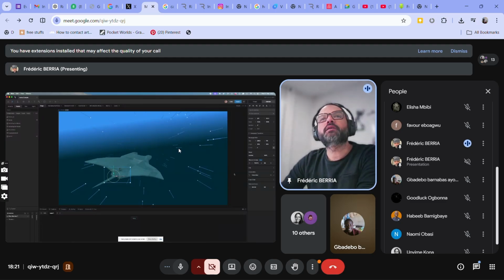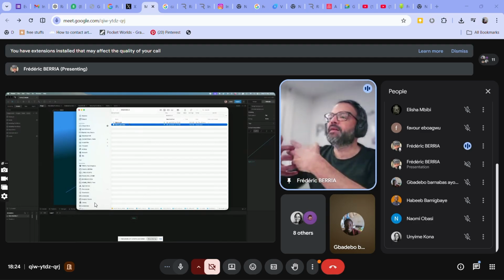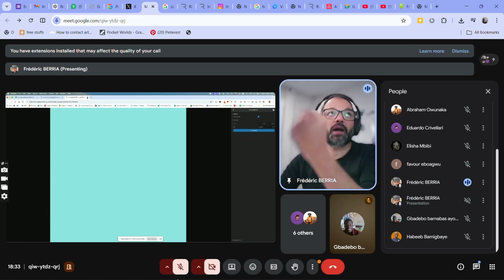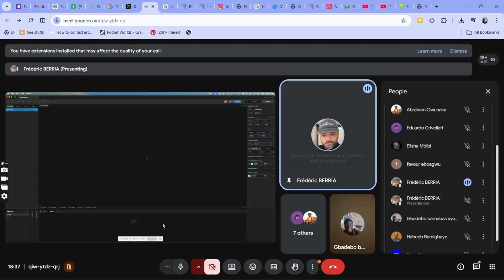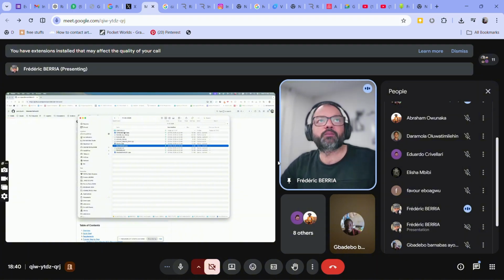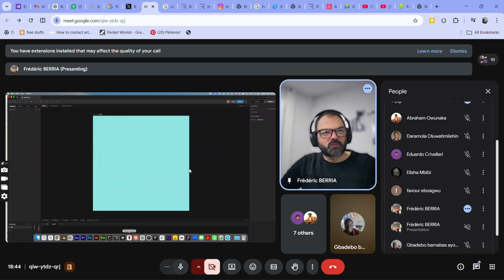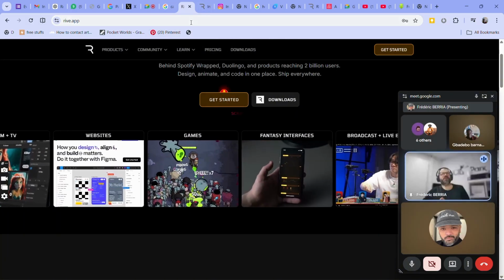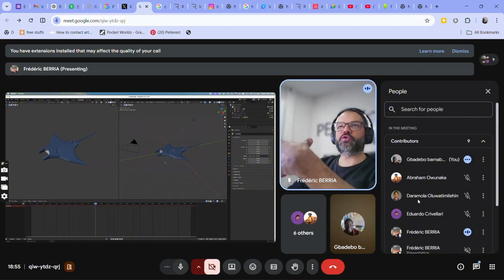Rive Meets 3D: Importing GLB Models with Custom Scripts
In this conversation, I sit down with Fred Berria to discuss the future of 3D workflows in Rive and how real 3D models can be brought into interactive experiences using Blender, custom scripts, AI-assisted workflows, and emerging Rive features.

Fred shares his experimental approach to importing and controlling GLB models inside Rive, discusses upcoming blob file capabilities, and demonstrates how Blender data can be transformed into formats that Rive can understand.

Throughout the discussion, we explore:

✅ The future of 3D in Rive
✅ Why PNG sequence workflows have limitations
✅ Using Blender and GLB files for interactive experiences
✅ Blob files and what they could mean for Rive users
✅ Data binding and exposed properties
✅ Creating interactive 3D elements inside Rive
✅ Using Claude AI and MCP workflows to process 3D assets
✅ Rive scripting for advanced interactions
✅ Building games and interactive experiences with Rive
✅ Rive vs Spline vs Three.js
✅ Current limitations and future opportunities for 3D creators

One of the highlights of this discussion is seeing a working prototype of real 3D models running inside Rive and learning how developers and motion designers can begin experimenting with these workflows today.

Whether you're a motion designer, developer, technical artist, or Rive enthusiast, this conversation offers valuable insights into where interactive animation tools may be heading next.

Timestamps

00:00 Introduction
01:02 Fred's Background & Discovering Rive
01:45 Why Rive Feels Like Adobe Flash Again
03:00 Interactive Design & Data Binding
05:30 Demo: Interactive Rive Example
08:15 Exposed Properties & Real-Time Controls
10:30 Introducing Real 3D Models in Rive
13:20 Why Rive Isn't a 3D Tool
15:30 Importing 3D Models Into Rive
17:40 The Future of Blob Files
20:00 Understanding GLB Files & Embedded Animations
22:00 Using Scripts to Load 3D Models
24:30 Nodes, Data Exposure & Animation Control
28:00 Managing 3D Models with Custom Scripts
31:00 Current Limitations of the Workflow
32:30 Blender to Rive 3D Project Demo
34:00 Building a 3D Game Inside Rive
36:30 Creating a 3D Project From Scratch
38:00 MCP, Claude & Blender Workflow
41:00 Setting Up Scripts & Assets in Rive
43:00 How Claude Reads Blender Data
45:00 Audience Q&A: Copying & Pasting Code in Rive
49:30 Connecting Claude to Blender
52:00 Converting Blender Data for Rive
54:00 Rive vs Spline vs Three.js
55:30 Future of 3D in Rive